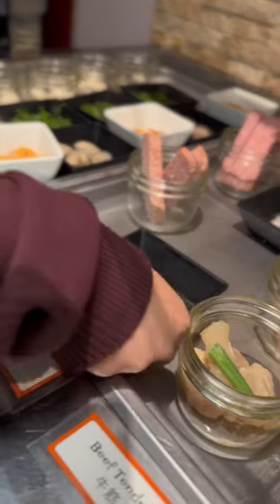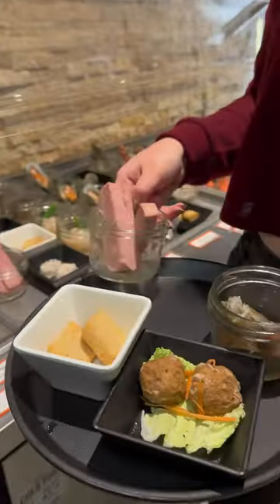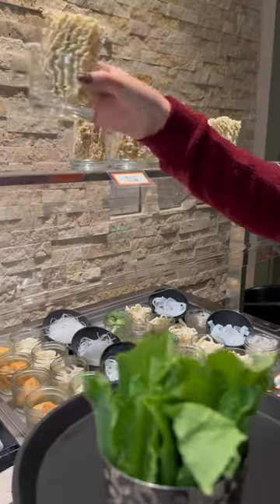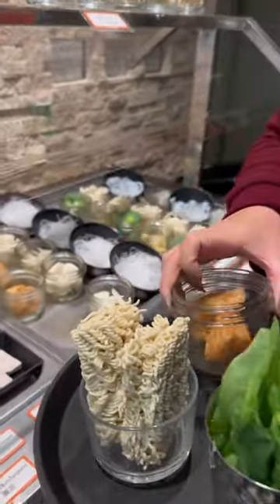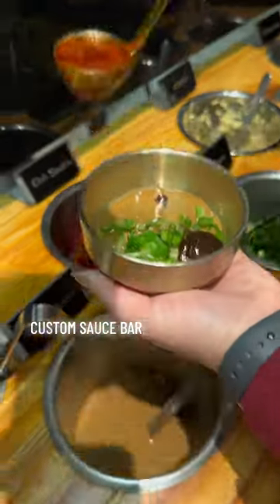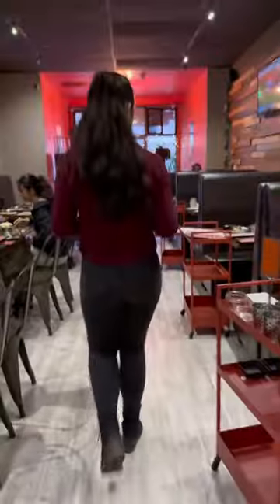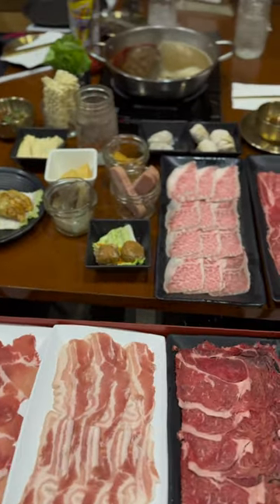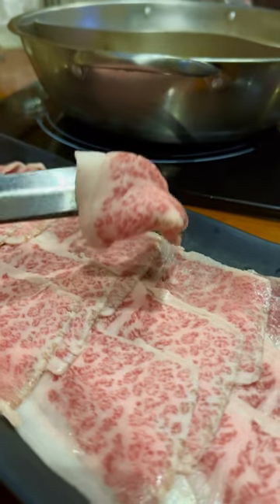Hot pot but…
Have you had AYCE hot pot but buffet style? This is such a great idea because while they prepare your meats for the table, you can grab a bunch of other things like seafood, snacks, veggies, noodles and sauce in the meantime. It definitely saves a lot of time since you don’t have to wait for someone to take your order and bring it out from the kitchen. They even have a sauce bar for you to mix your own custom sauce. To add to the convenience, a little cart is placed near your table for extra space and for you to place empty plates on. Everything was very fresh and flavorful. Dessert is included and be sure to let them know if it’s someone’s birthday to get a special celebration cake! (*disclaimer it was my friend’s birthday not mine lol*)

📍 @fiery_sf  - San Francisco, CA (Taraval location)

Order 🫕:
•Fiery Spice Beef Soup / Rich Pork Soup
•Melon Soda & Iced Lemon Tea
•Premium Pork
•American Wagyu Center Cut
•Japanese A5 Wagyu
•Signature Ribeye
•Pork Belly
•Housemade Dumplings
•Potstickers
•Ramen
•Beancurd
•Shrimp
•Spam
•Meatballs
•A Choy
•Tofu
•Tofu Cheese (surprisingly good)
•Shrimp Paste
•Lobster Balls
•Birthday Cheesecake
•Mango Sorbet
•Grass Jelly

Thank you @fiery_sf  for a great dinner experience 💗

🖤 ʟɪᴋᴇ ᴀɴᴅ ꜰοʟʟοᴡ ＠ᴅᴜн_ʟɪѕн ꜰοʀ ᴍοʀᴇ 🖤